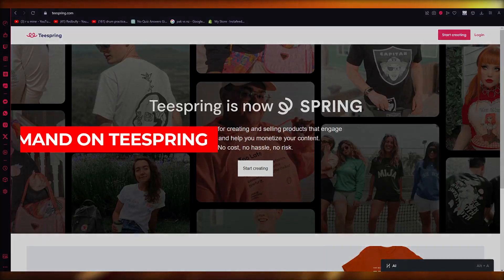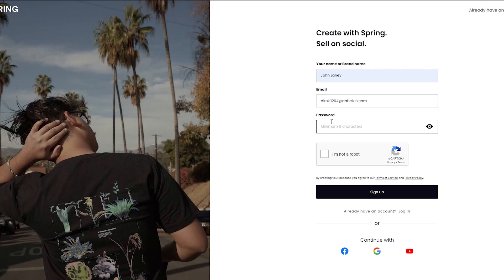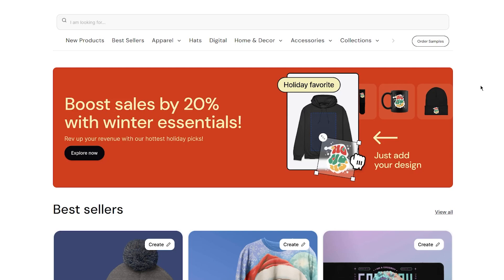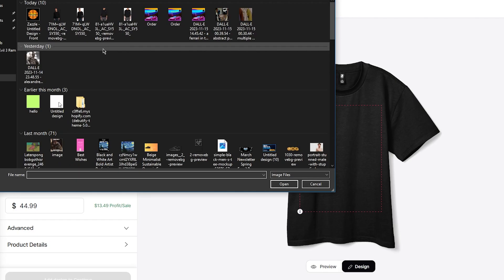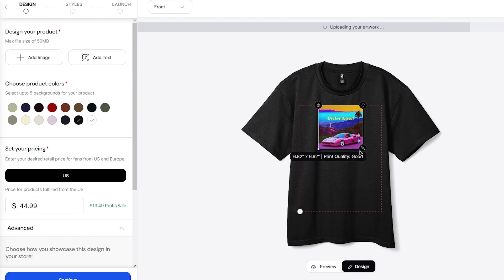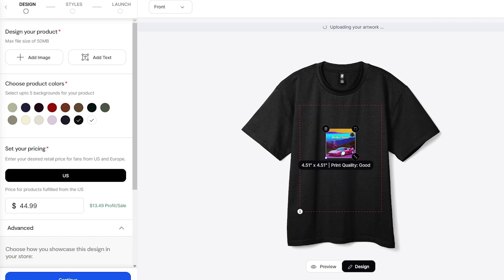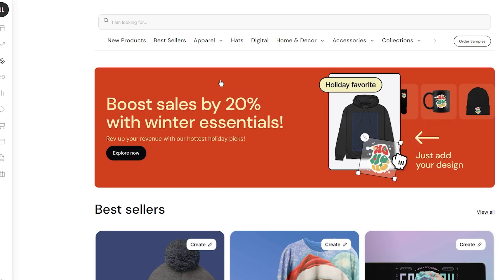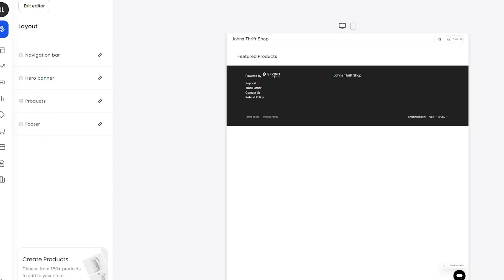HOW TO START PRINT ON DEMAND ON TEESPRING | MAKE MONEY ONLINE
Perfect for beginners, this video will guide you through the ins and outs of using Teespring to create and sell custom products online.

Discover how to set up your Teespring account, design eye-catching products, and effectively market them to your target audience. We'll cover everything from choosing the right products to design tips and sales strategies, ensuring you have all the knowledge needed to start making money on Teespring as soon as today.

Whether you're looking to create a side hustle or a full-time business, this video is packed with valuable insights and practical advice to help you succeed on the Teespring platform. Join us as we dive into the world of online business and explore the potential of Print on Demand with Teespring.